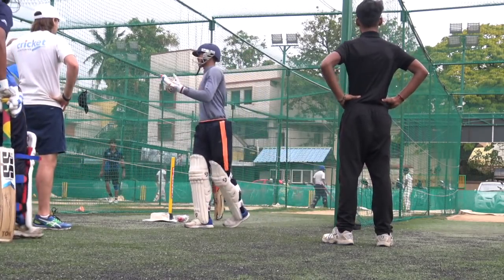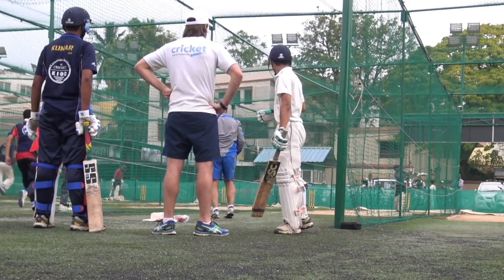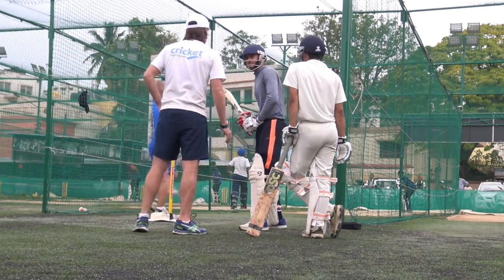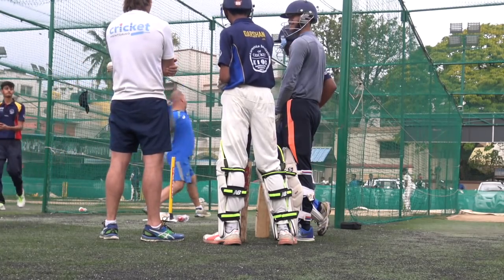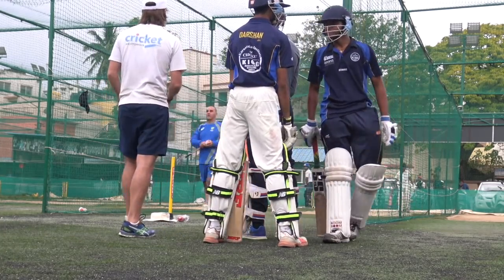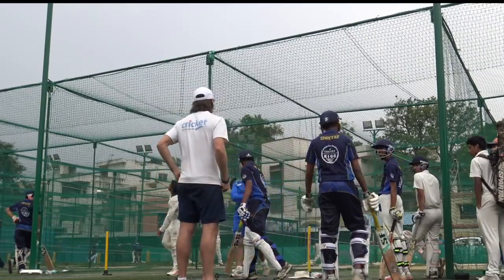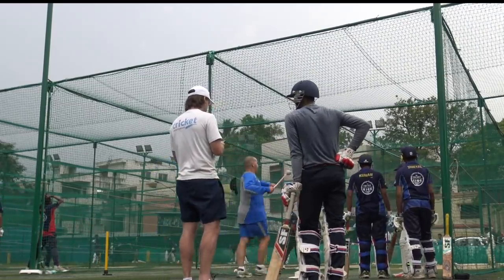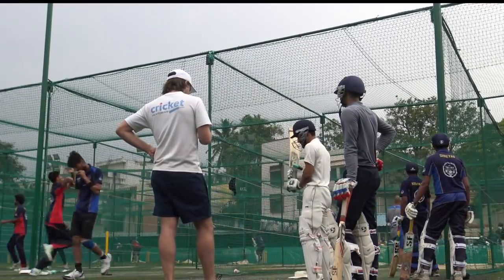ALWAYS LOOK TO HIT STRAIGHT. CRICKET COACHING IN INDIA | Scolls Stories 174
No matter where in the world you live, you can IMPROVE YOUR BATTING TODAY with our Batting Technique Online Course

G’day legends! Welcome to Cricket Mentoring. We are the WORLD'S NUMBER cricket coaching and mentoring content provider. Our mission is to help people live better lives by improving their cricket and their confidence on and off the field. We regularly share videos to help cricketers overcome their struggles and become the best they can be. Thanks for joining us.